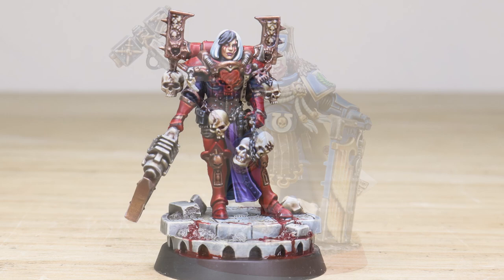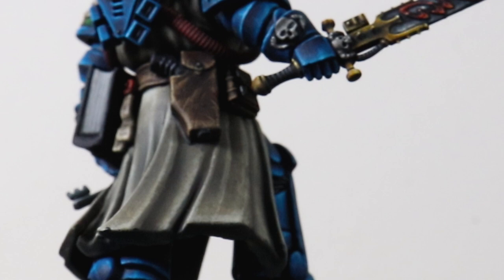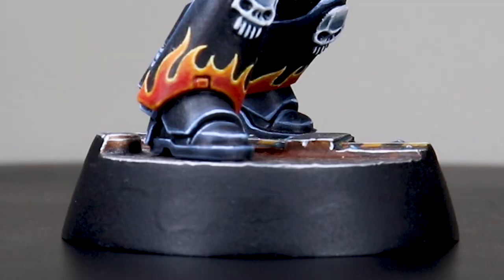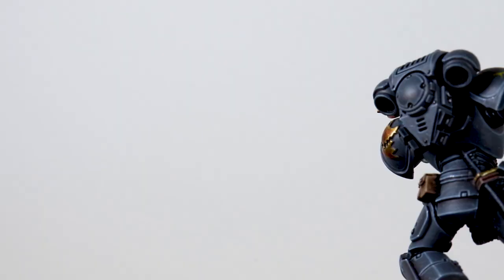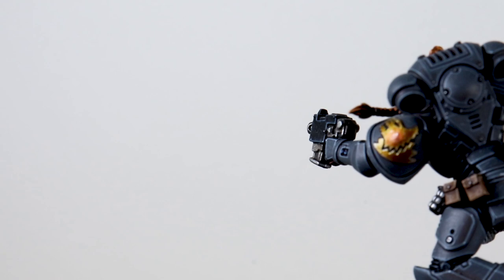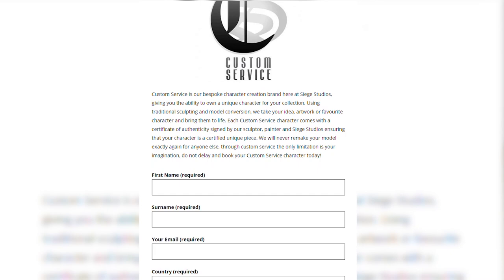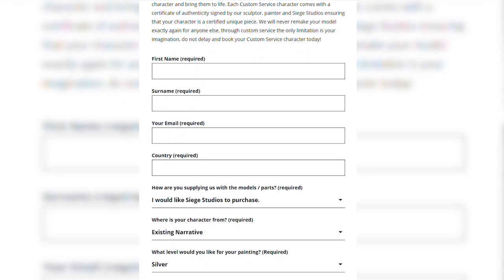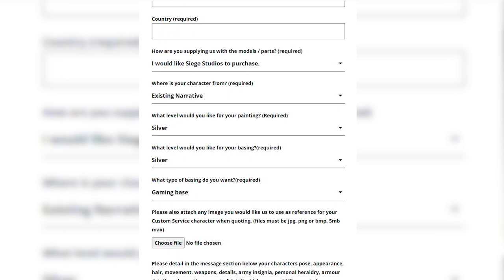CUSTOM CONVERTED & SCULPTED MODELS! Miniature Painting Showcase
Introducing... CUSTOM SERVICE from Siege Studios.

Custom Service is our bespoke character creation brand here at Siege Studios, giving you the ability to own a unique character for your collection.

Using a mix of model conversion and traditional hand sculpting, we take your idea, artwork or favourite character and bring them to life.

Each Custom Service character comes with a certificate of authenticity signed by our sculptor, painter and Siege Studios ensuring that your character is a certified unique piece.

We will never remake your model exactly again for anyone else, through custom service the only limitation is your imagination.

Do not delay and book your Custom Service character today!

Siege Studios is a UK based Premium Miniature Painting Service, specializing in Warhammer 40k models, founded in 2014. We offer 4 premium painting levels all above a tabletop standard and commissions are totally bespoke to your requirements as our clients.

"Having worked with Siege Studios for on several different Warhamer 40k projects, I was especially impressed with the quality and attention to detail that they lavished on my army projects. They are keen to collaborate with you on creative ideas and definitely go the extra distance when meeting a client’s expectations. It’s this level of excellence that has made Siege the official Tabletop Tactics Painting Studio."

“Siege Studios did a fantastic job on our Warhammer 40k Space Marine chapter. The level of quality exceeded my expectations, and make a fine addition to the MiniWarGaming Space Marine chapter. Thanks for the great work!”